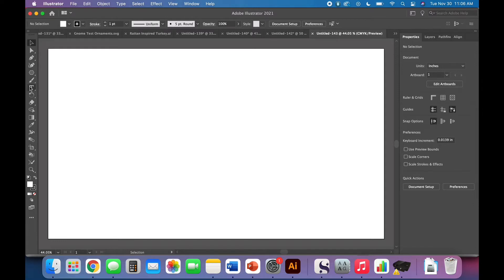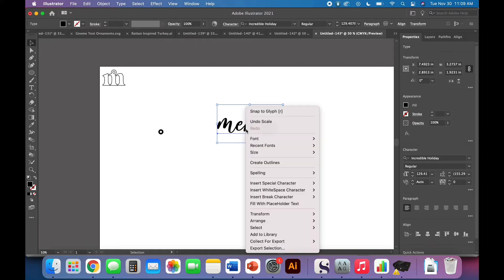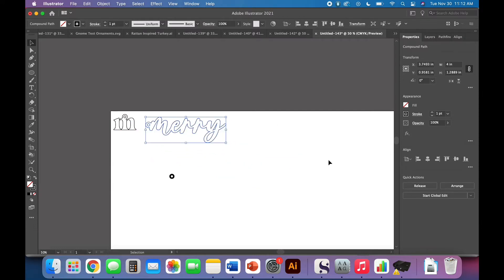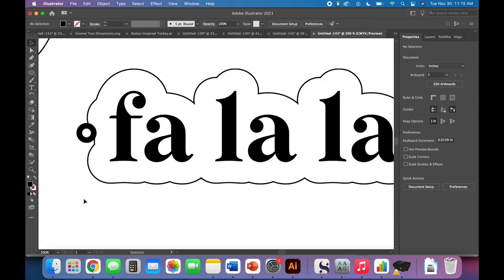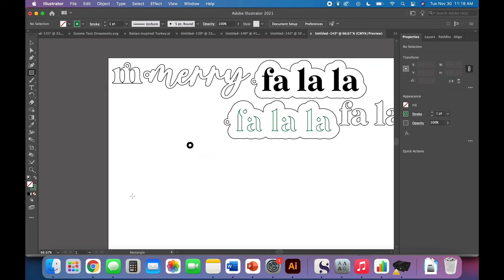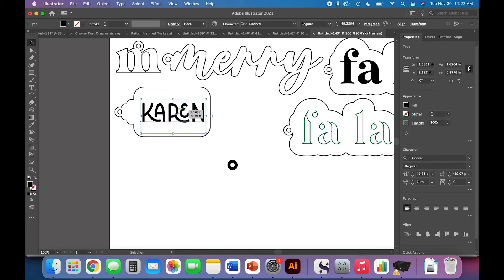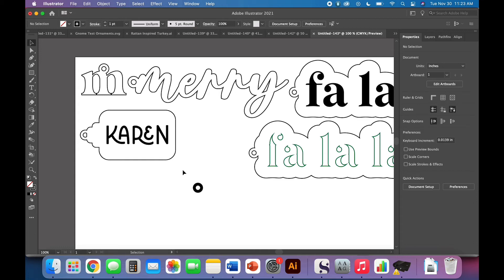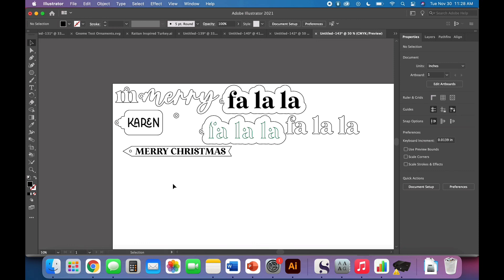Glowforge Tutorial: 5 Ways to Spruce Up Wrapped Gifts with the Glowforge and Adobe Illustrator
In this week’s video, I show you five ways to spruce up wrapped gifts using Adobe Illustrator and the Glowforge.

I encourage you to use these for personal gifts for friends and family members, but also to add physical versions to your shop. If you make your own unique versions using the same techniques, you can even sell the files.

Would you rather just download my versions of the files for free?